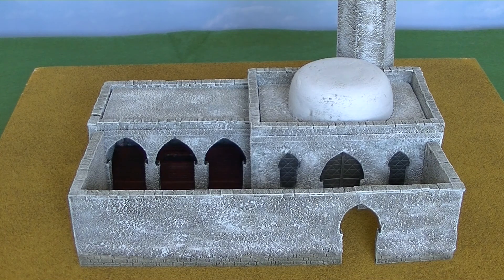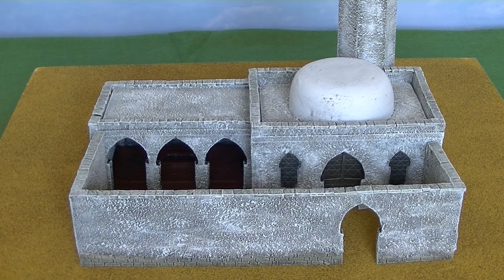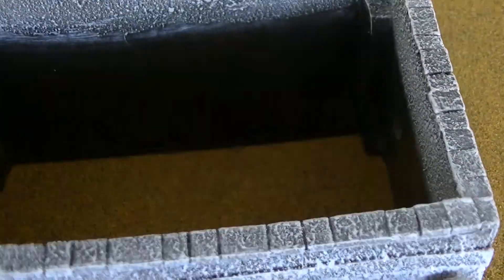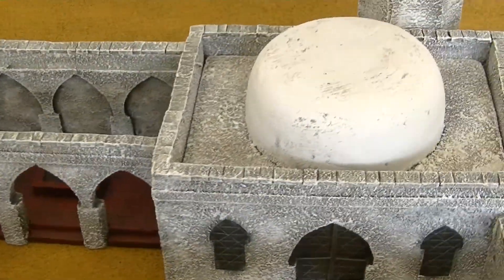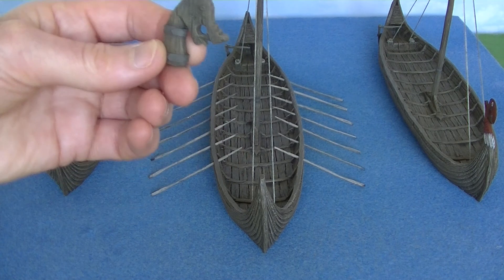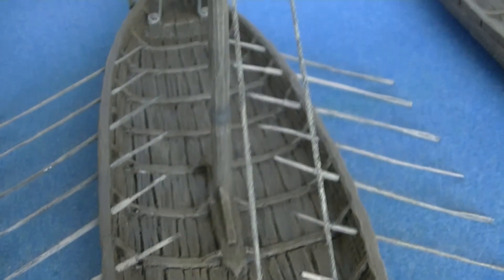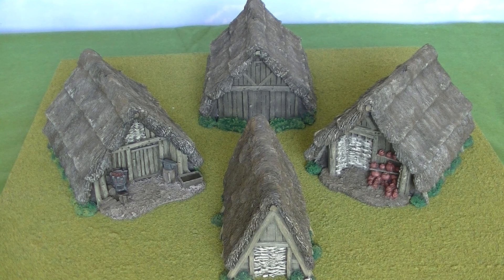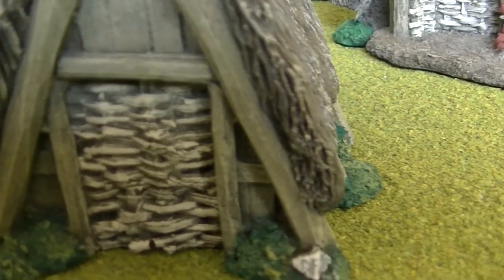Adrian's Walls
A look at the models I have purchased from this company. Check out their website for more beautiful pre-painted buildings.